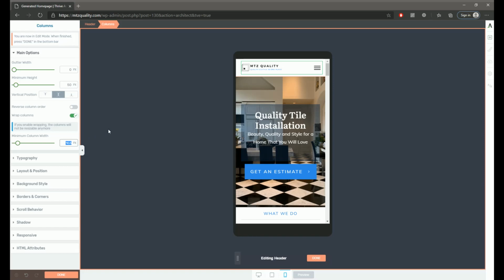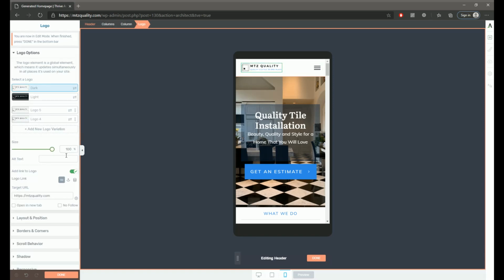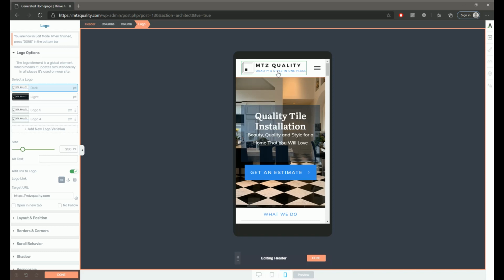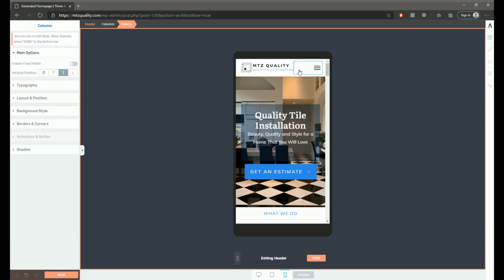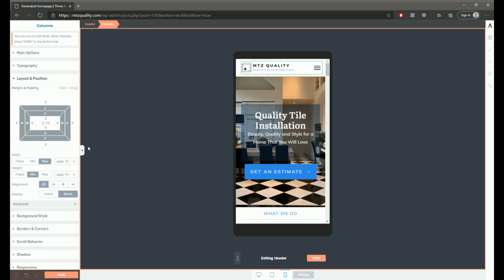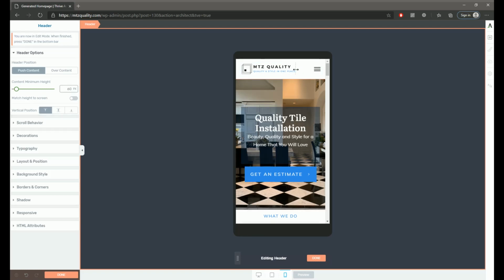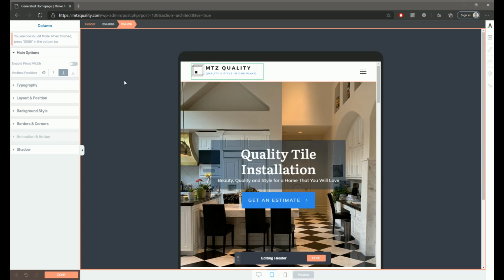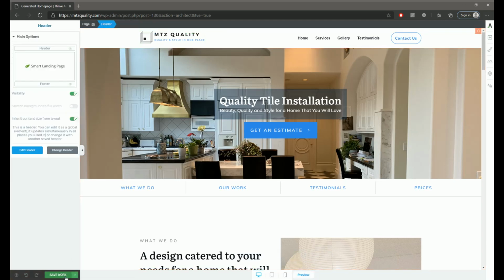Make logo look great on mobile devices